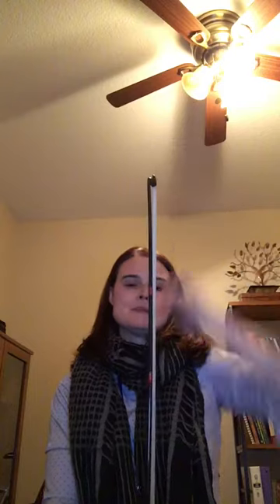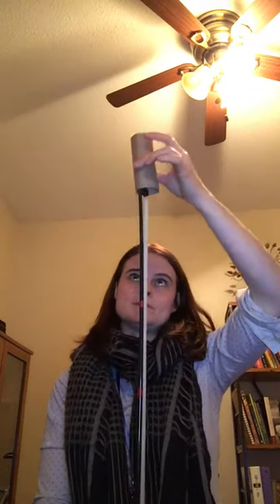Everybody Paper Towel Game